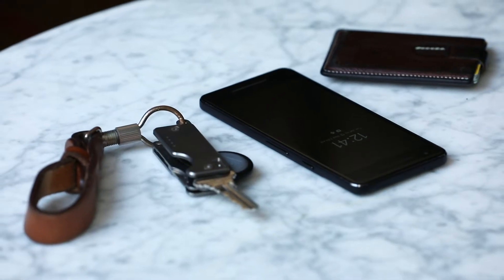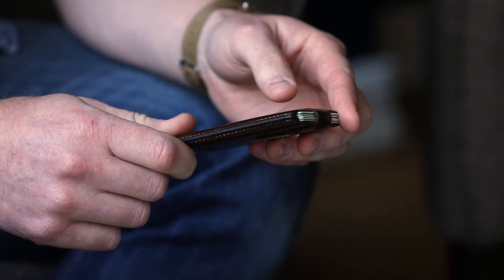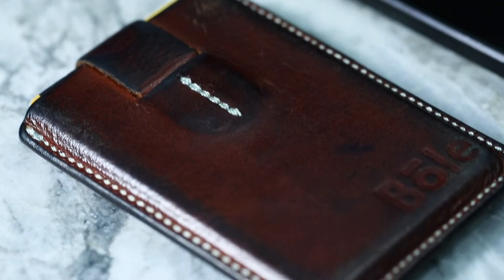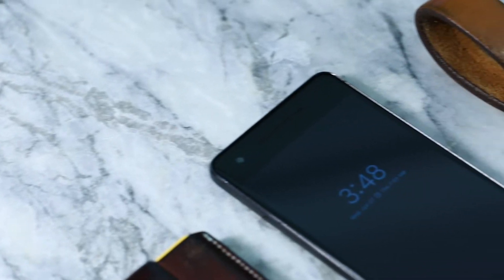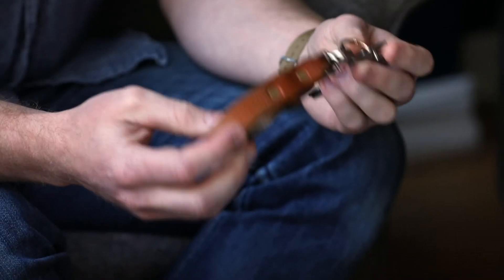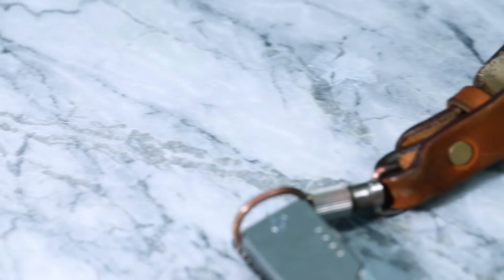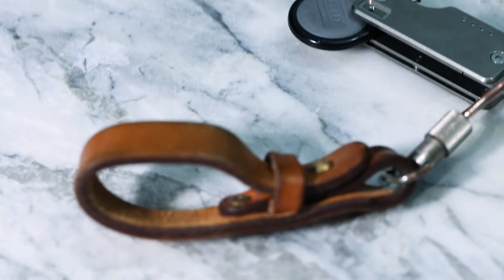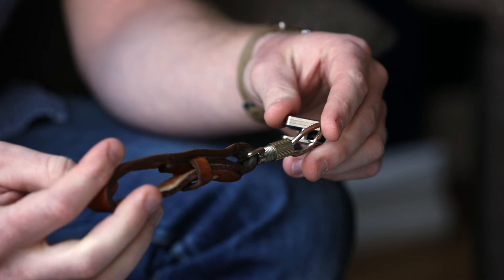My EDC (ft. AJ Powell, Assistant Editor)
Gear Patrol Assistant Editor AJ Powell discusses his everyday carry essentials.

Produced by Brenden Clarke

Video by Jarry Truong